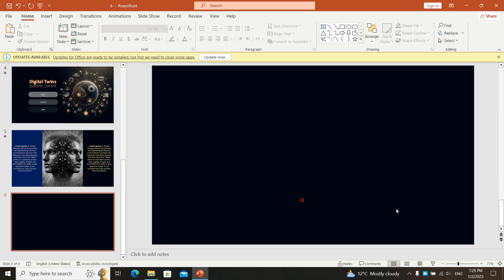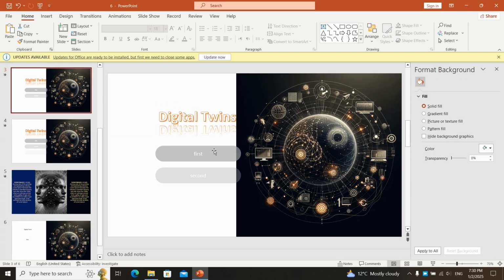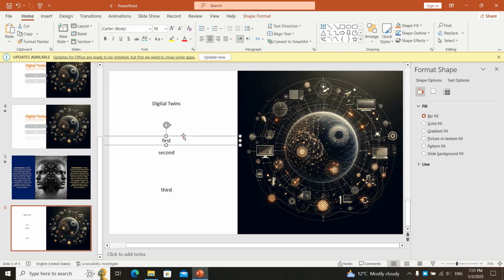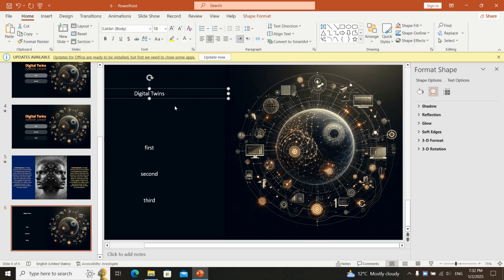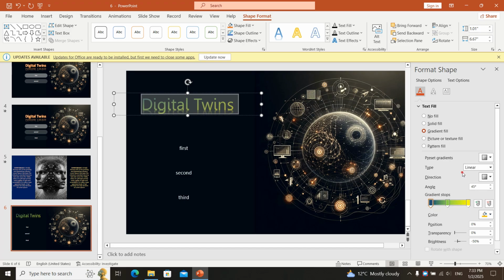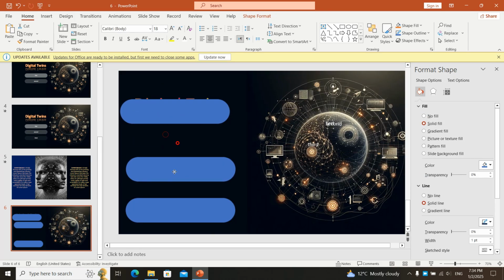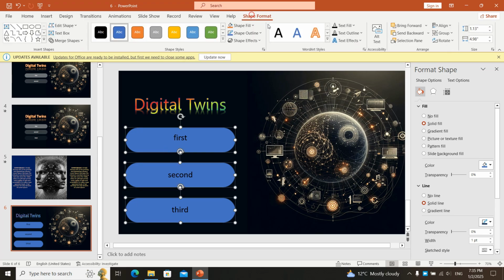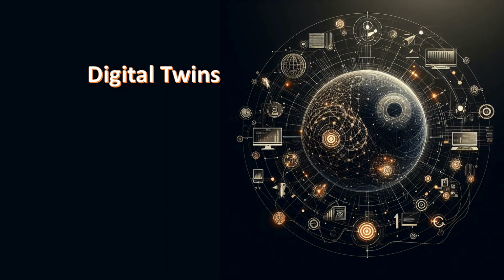How to Create a PowerPoint Presentation about digital twins : second Template - Dark Theme